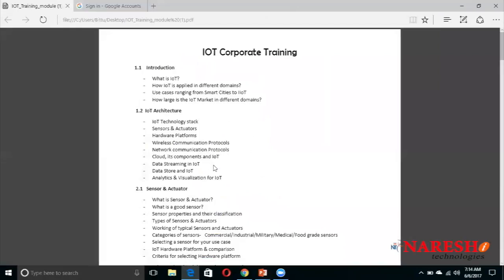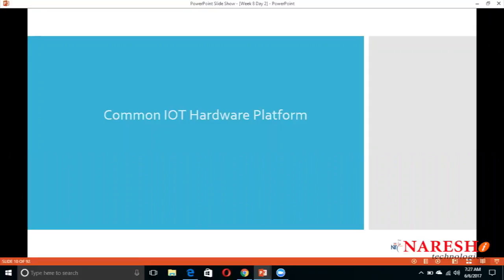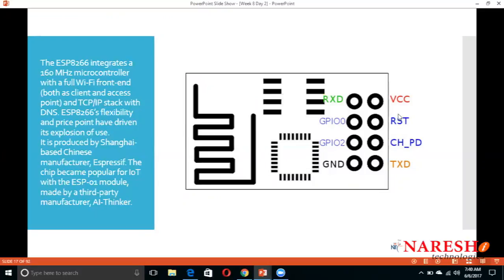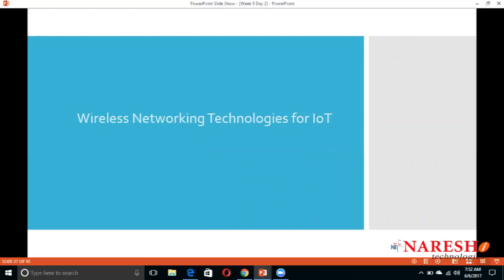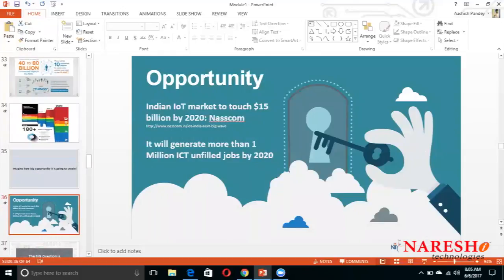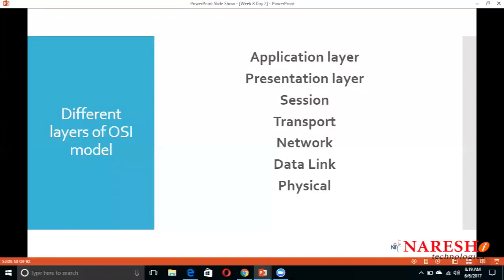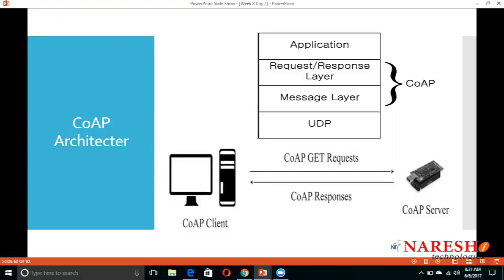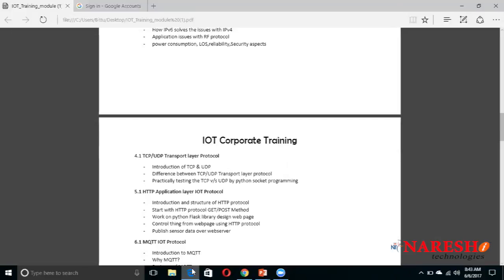Internet Of Things | IOT Online Training Demo Session 1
IOT Online Training - Internet Of Things

Internet Of Things? How it Works?

Features Of IoT Online Course Training:
Training by Real-Time Expert
Real-Time Scenario's
Soft Copy of Materials
Share the Video Recordings of Each Session
24/7 Online Support